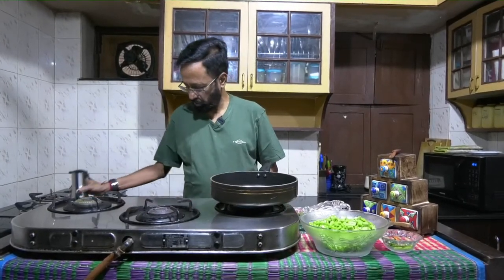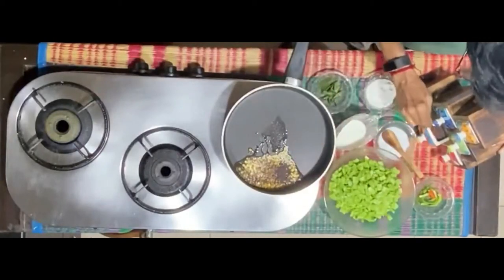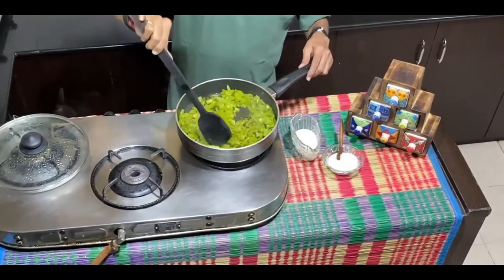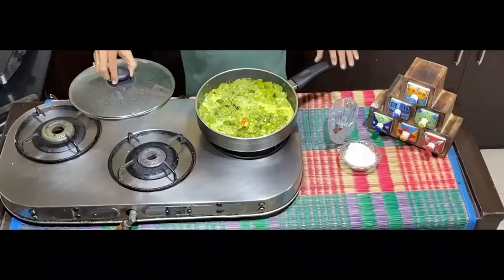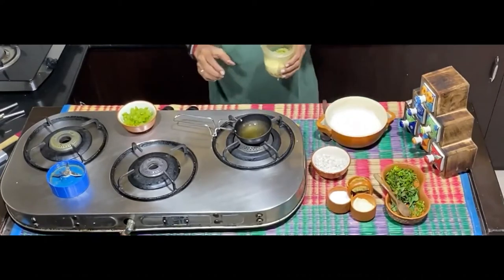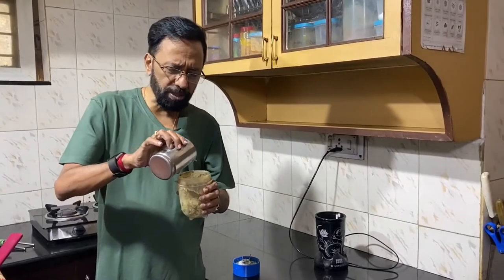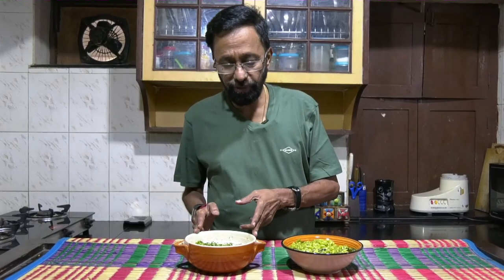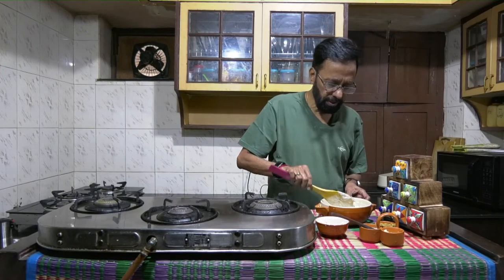Snake Gourd Curry and Raitha by Chef LRC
How to make Snake Gourd Curry and Raitha by Chef LRC.